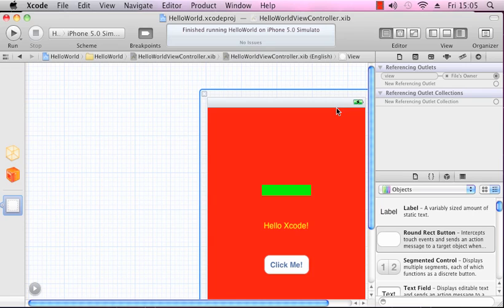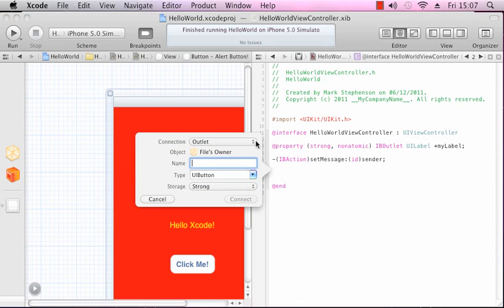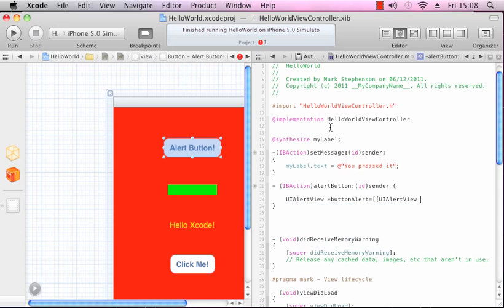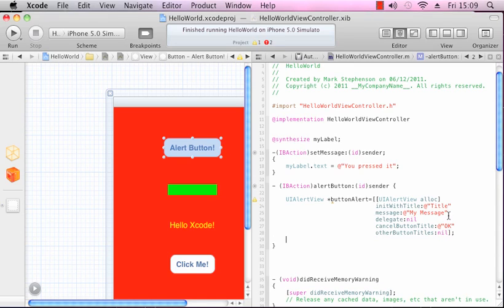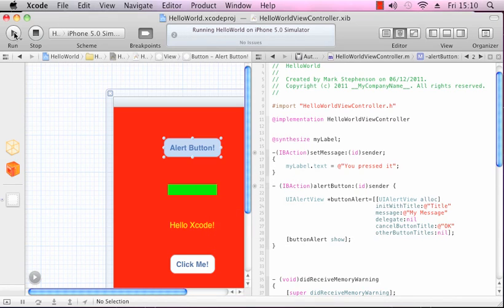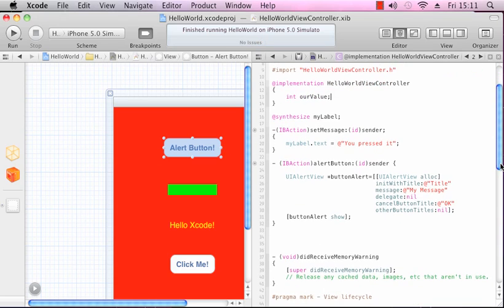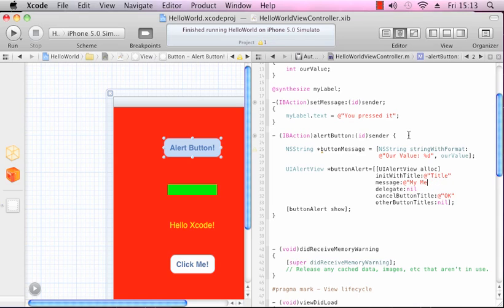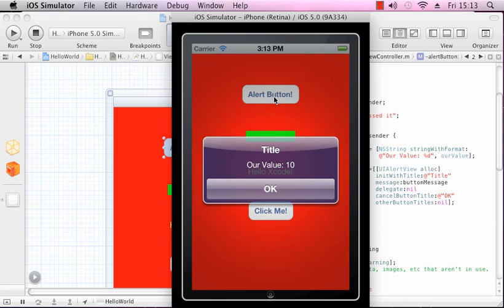IOS5 Programming tutorial #3 "User Interface Alert Views"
The third in our series of tutorials on XCODE 4.2 and IOS5 programming detailing UIAlerts and how to implement them in a project.